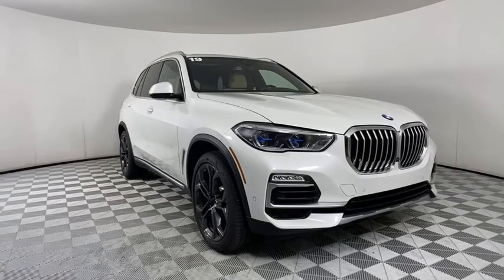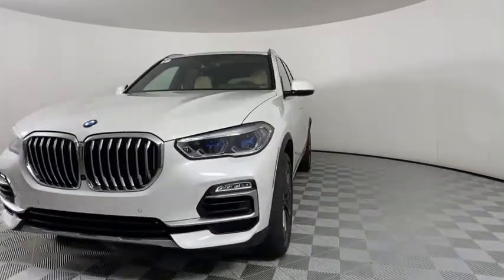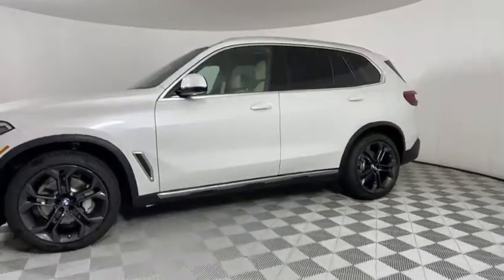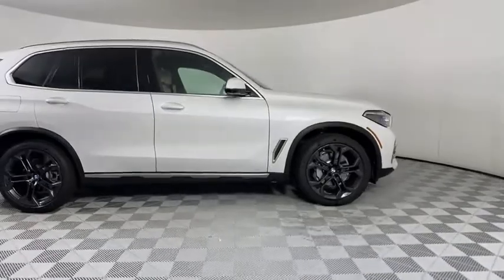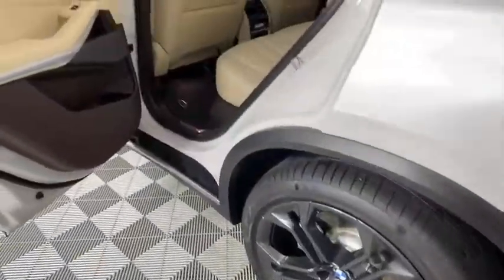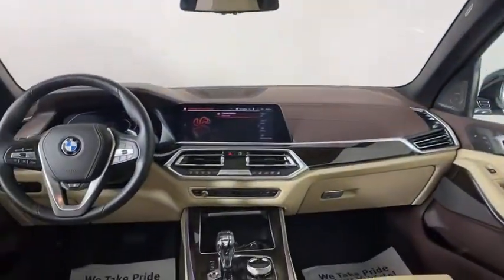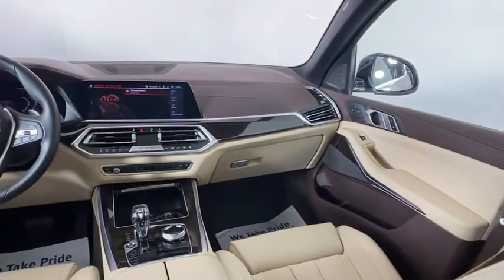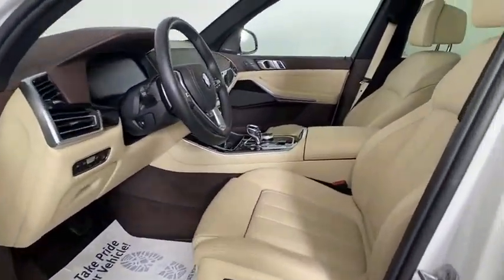2019 BMW X5 Atlanta, Brookhaven, Dunwoody, Decatur, Sandy Springs, GA 2211429A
Mineral White Metallic Used 2019 BMW X5 available in Atlanta, Georgia at Lexus of Atlanta. Servicing the Brookhaven, Dunwoody, Decatur, Sandy Springs, GA area.

2019 BMW X5 xDrive40i CARFAX One-Owner. Clean CARFAX. Odometer is 4131 miles below market average!**Local Trade-In!**, **Nationwide Delivery Available!**, **We pay top dollar for trades!**, **Call now for details!**, 4-Zone Automatic Climate Control, Comfort Access Keyless Entry, Convenience Package, Enhanced USB & Bluetooth, Front & Rear Heated Seats, Front Massaging Seats, Front Ventilated Seats, Gesture Control, Glass Controls, Head-Up Display, Leather Dashboard, Luxury Seating Package, Multi-Contour Seats, Navigation System, Parking Assistant Plus, Premium Package (DISC), Rear Manual Side Window Shades, Rear-View Camera, SiriusXM Satellite Radio w/1 Year All Access, Surround View w/3D View, Wheels: 20 x 9 V-Spoke (Style 738), WiFi Hotspot, Wireless Charging.Hennessy Lexus of Atlanta is proud to offer you this Exceptional 2019 BMW X5! It comes well appointed, is exceptionally clean, and has undergone a rigorous mechanical and cosmetic reconditioning process. Come see why our cars are a cut above!At Hennessy Lexus of Atlanta, we offer a tremendous selection of New & Pre-Owned vehicles, accompanied with outstanding deals and unparalleled service! We have a strong and committed sales staff with many years of experience satisfying our customers' needs. We take pride in standing above the competition with a solid reputation and our entire team will ensure your car buying experience exceeds your expectations!We are leading the way with Real-Time Market based pricing that yields you the absolute best values on every car and truck. For over 50 years, the Hennessy family has been the most trusted name for luxury vehicles in metro Atlanta. We operate 10 dealerships in the Atlanta market, which provides us with access to a network with over 2,500 vehicles! No matter what you are interested in, we can't wait to help you find the perfect vehicle!